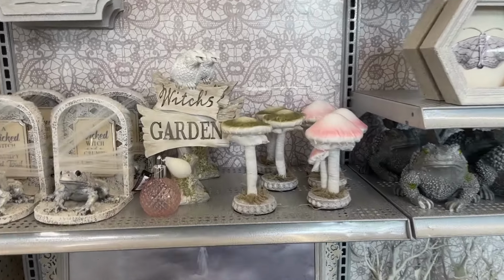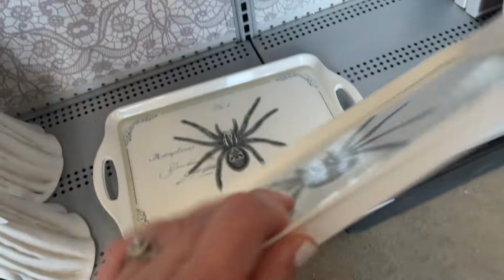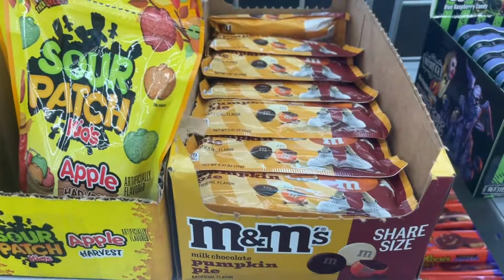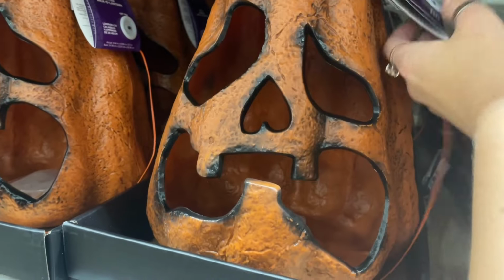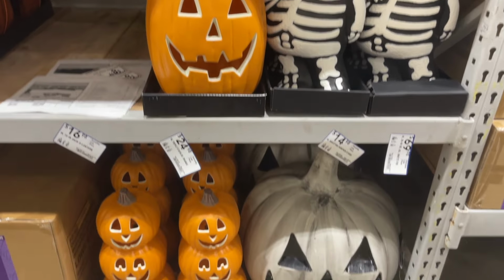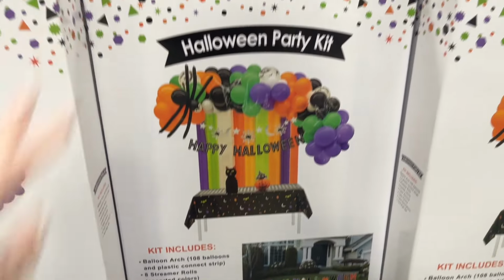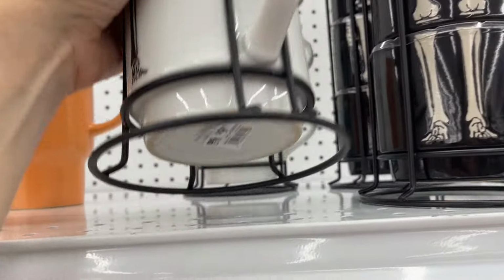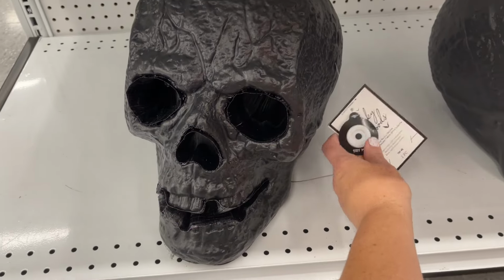CODE ORANGE!! 🎃 Shop w/ Me!! (Lowes, Big Lots, Michael’s, Sam’s Club!)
Today come shop with me go Hallowee decor!! We go to Lowes, Sams Club, Michaels and Big Lots and find tons of spooky stuff!

🎃Summer in Salem VLOG & HAUL!! 2023